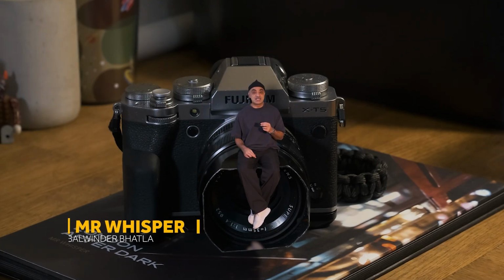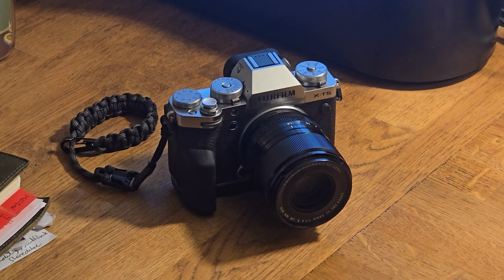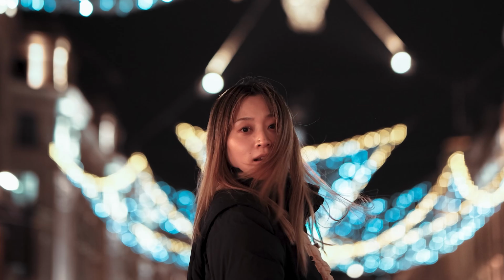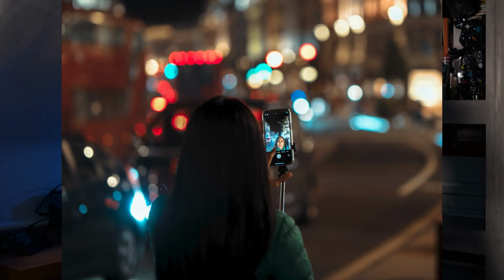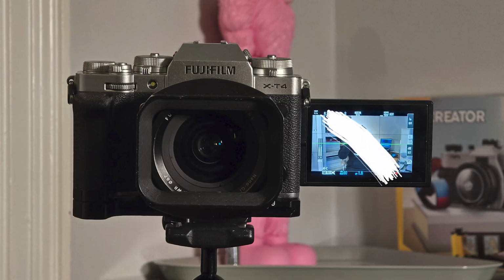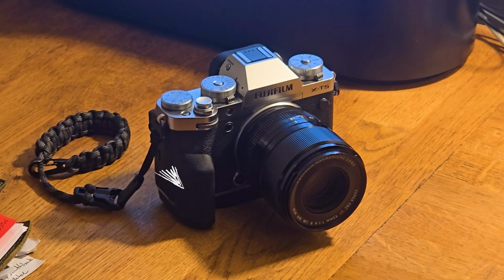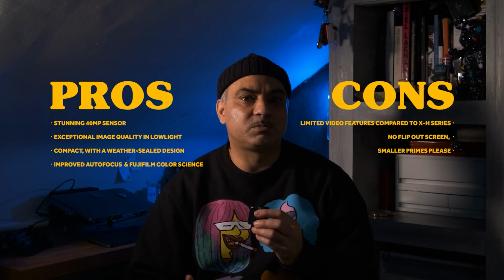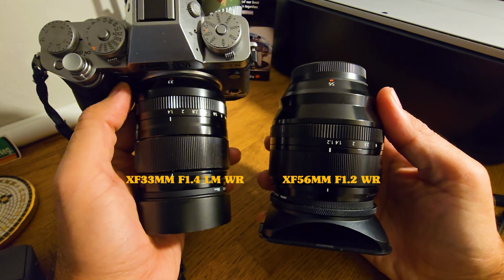Fujifilm X-T5 Review (After 2 Years)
Today, we’re revisiting the Fujifilm X-T5—two years after its release. But the two big questions are: Is it still relevant in today’s camera landscape? And, if you’re rocking an older X-T series like the X-T3 or X-T4, is it worth the upgrade?